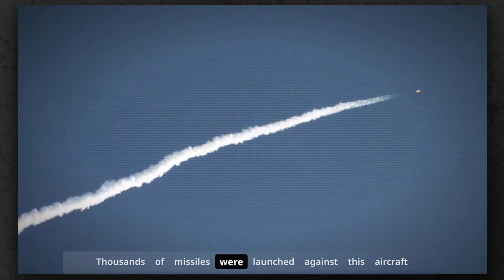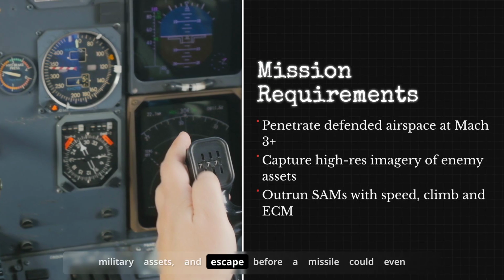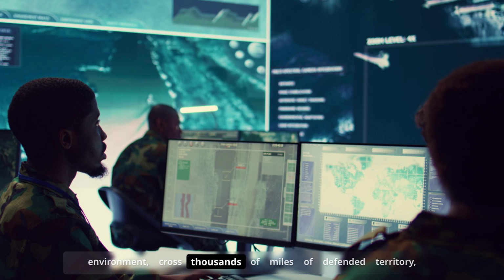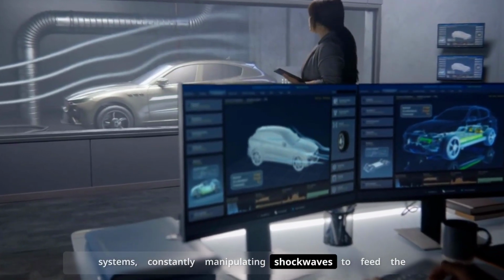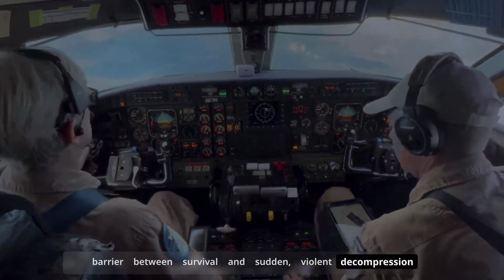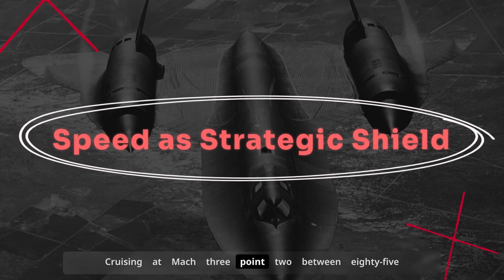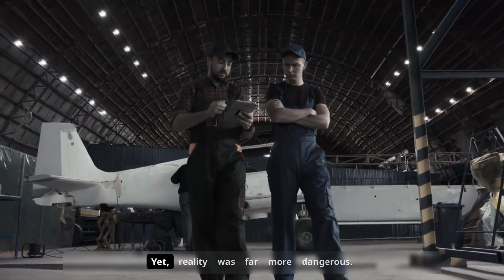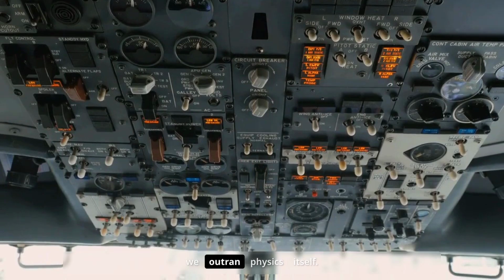The Plane Nobody Could Shoot Down |SR-71 Blackbird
Thousands of missiles were launched against it.

None succeeded.

During the Cold War, the SR-71 Blackbird became the most legendary reconnaissance aircraft ever built. Flying above 85,000 feet and exceeding Mach 3, it gathered intelligence deep inside hostile territory while evading some of the most advanced air defenses on Earth.

But what made this aircraft so special?

Why did it leak fuel on the ground?

Why did its pilots wear suits similar to astronauts?

And how did it survive missile attacks that would have destroyed any other aircraft?

In this documentary, we uncover the incredible story behind the SR-71 Blackbird and the engineering secrets that made it one of the most remarkable machines ever created.

Sources & Attribution

High-expansion foam test in hangar by 366th Fighter Wing, Mountain Home AFB, Idaho

Video of Cockpit in night by Freshman404 (Special thanks to Nick)